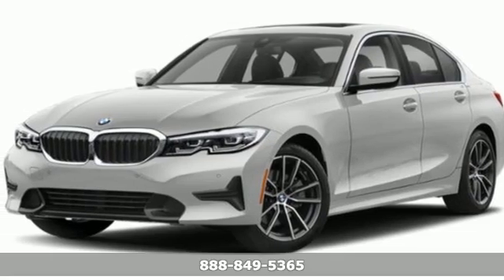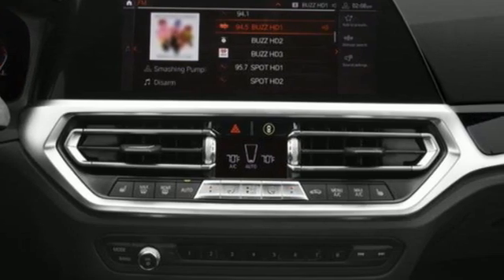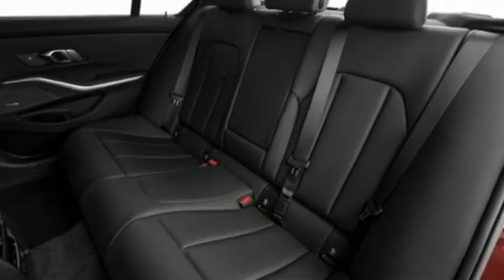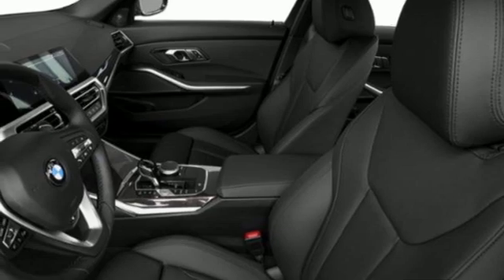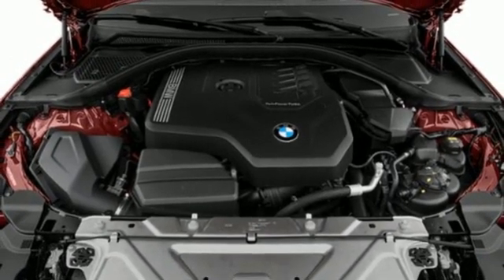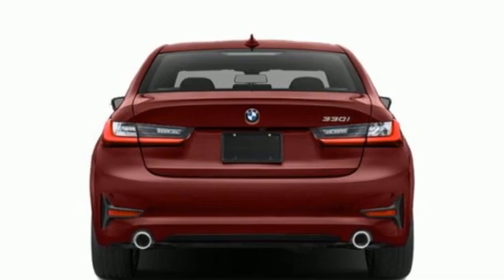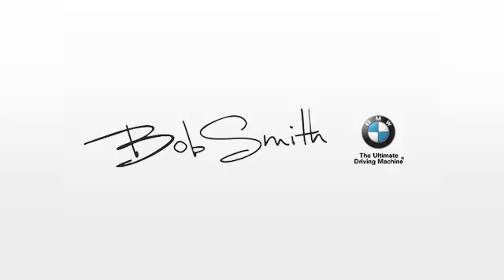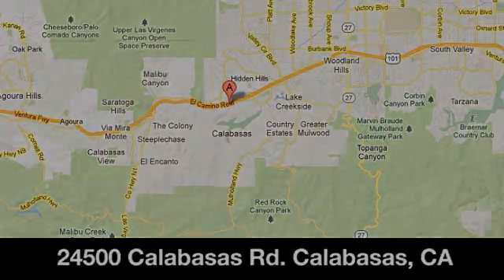New 2021 BMW 3 Series Calabasas CA Glendale, CA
Year: 2021
Make: BMW
Model: 3 Series
Trim: 330i
Engine: 4 Cylinder Engine
Transmission: 8-Speed A/T
Color: Mineral White Metallic
Interior: Black SensaTec
Stock #: 8C19423
VIN: 3MW5R1J02M8C19423
NAV, Sunroof, Alloy Wheels, Turbo, Back-Up Camera, Apple CarPlay. 330i trim. EPA 36 MPG Hwy/26 MPG City! Warranty 4 yrs/50k Miles - Drivetrain Warranty; CLICK ME! KEY FEATURES INCLUDE: Apple CarPlay, Back-Up Camera. Navigation, Rear Air, Keyless Start, Dual Zone A/C, Smart Device Integration. EXPERTS RAVE: Great Gas Mileage: 36 MPG Hwy. MORE ABOUT US: The staff at Bob Smith BMW is ready to help you purchase a new BMW or used car in Calabasas. When you visit our car dealership, expect the superior customer service that you deserve. With years of experience and training, the Bob Smith BMW team will get you into the BMW that was built for you. Get the new or used car by BMW in Calabasas that you have been dreaming of by calling or visiting Bob Smith BMW today. We are located a stone's throw from Woodland Hills, Canoga Park and Chatsworth. Fuel economy calculations based on original manufacturer data for trim engine configuration. Please confirm the accuracy of the included equipment by calling us prior to purchase.

Bob Smith is family owned and currently operated by third and fourth generation Smiths, serving California since 1917 - almost 100 years! We stock more than 400 new and pre-owned vehicles, offering our customers one of the best selections in the United States. Our professional and friendly staff look forward to helping you find your ideal vehicle.